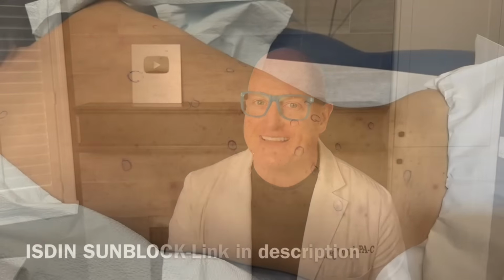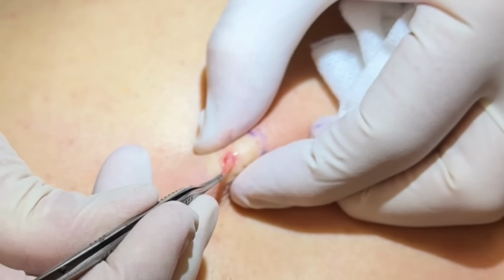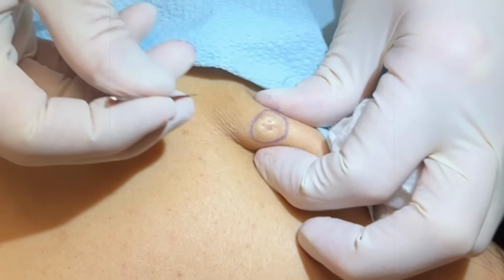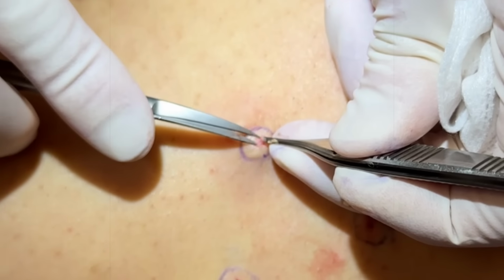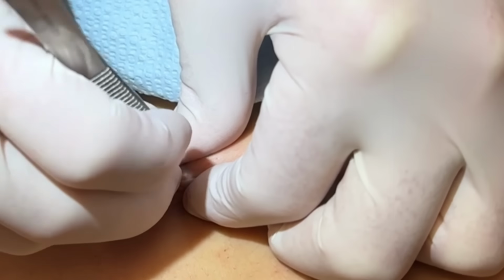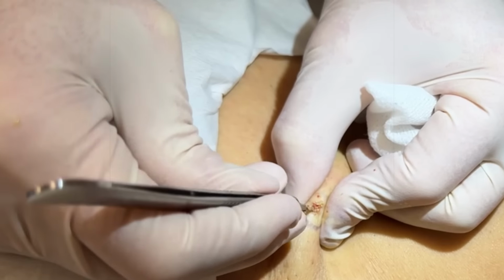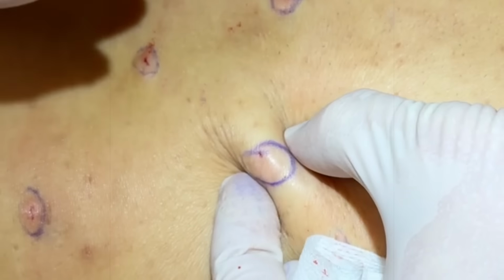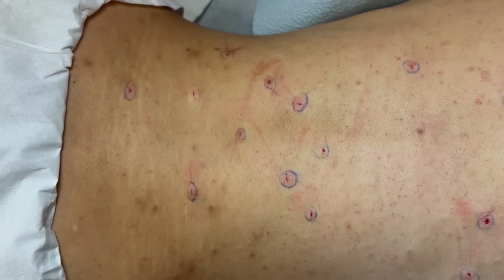Steatos that traveled far to see me!Draining the sacs and removing them with the tornado method!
It is more than a sunblock, its a repair topical application that also protects. In my opinion the smoothest zinc oxide 100% mineral 50spf sunblock on the market. You really have to feel it on your skin to believe it!!

Also check out ISDIN's new nighttime serum for the face - Retinal Advanced. Gentle exfoliator that smooths fine lines and softens and smooths your skin, power packed full of amazing antioxidants and collagen stimulators.

Thanks to my patient for sharing her procedure. She traveled from the east coast of the U.S. to see me. She had seen my other videos and the before and afters and wanted to reduce the bumps on her body. She had trouble finding providers that would take the time to do it for her. I’m glad we could help her. I am limited in the amount of lidocaine with epinephrine we can use on each visit. Some patients are very sensitive to it and can have severe tachycardia, palpitations, anxiety attacks, and even episodes of syncope. That’s why we are limited on the amount of spots we can do per session. We did a few sessions with her but only recorded this one because the other steatos were small. She seemed very happy with the reduction of visible bumps and I hope it lasts for her for many years to come!